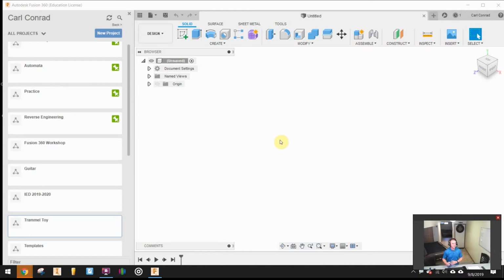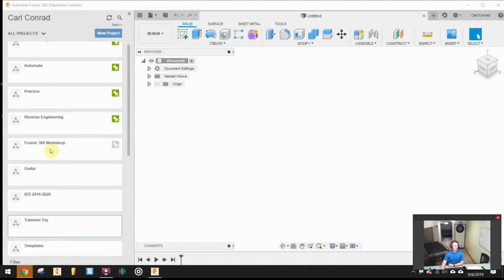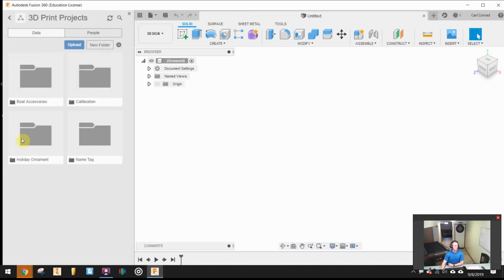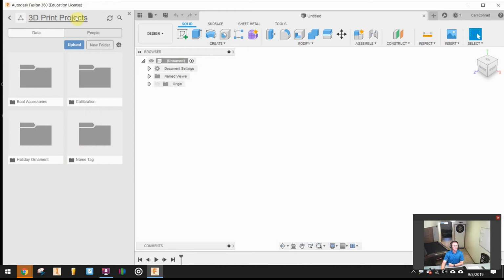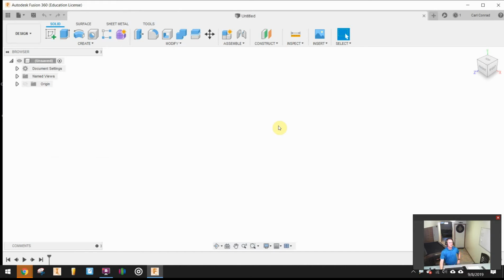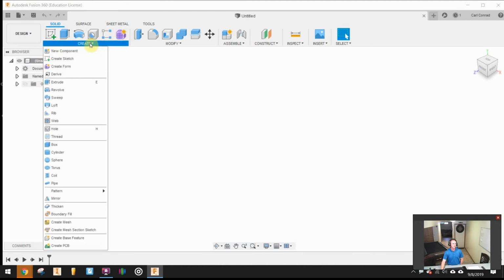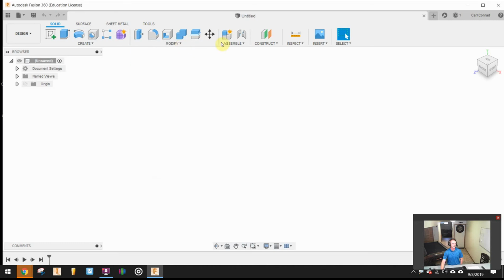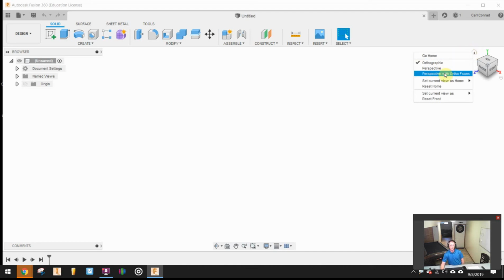Intro to Autodesk Fusion 360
Intro to the Interface